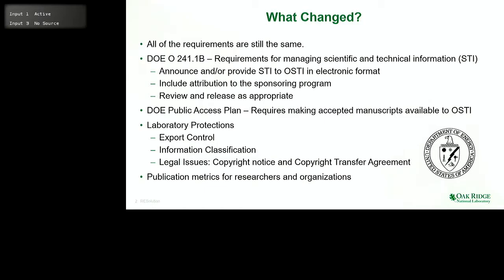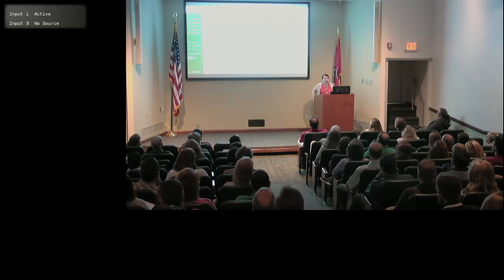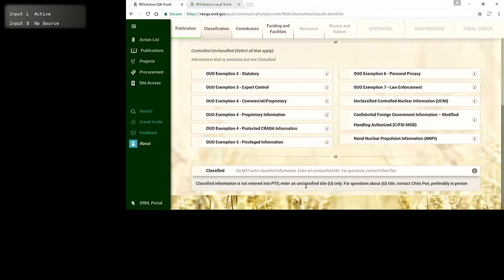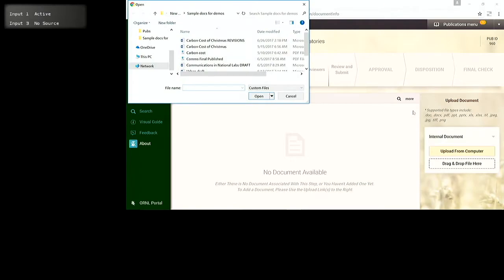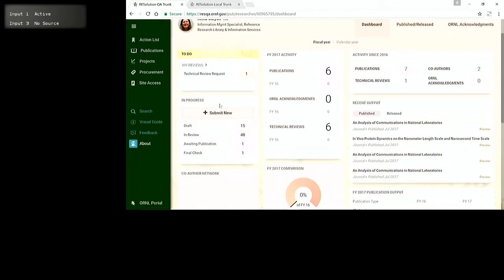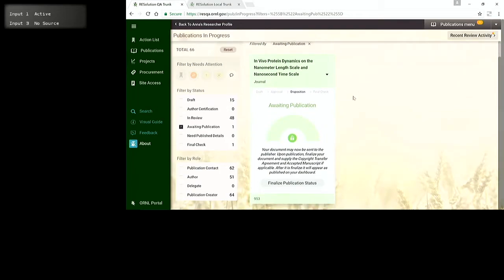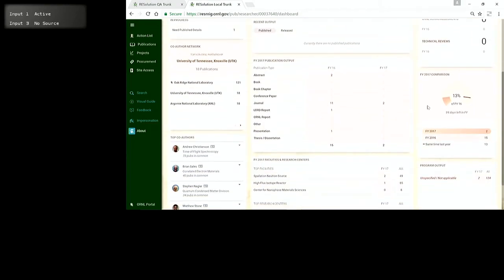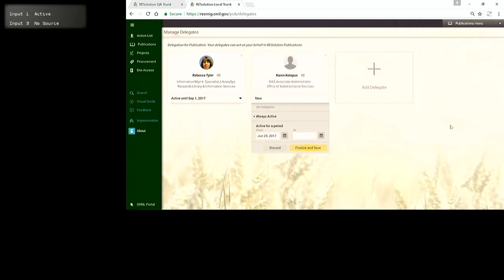RES Publications Demo